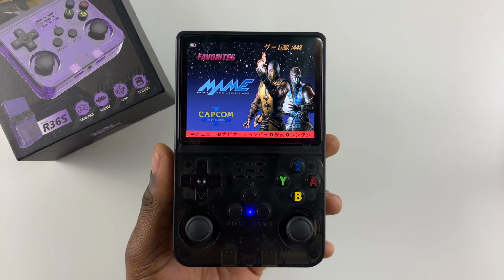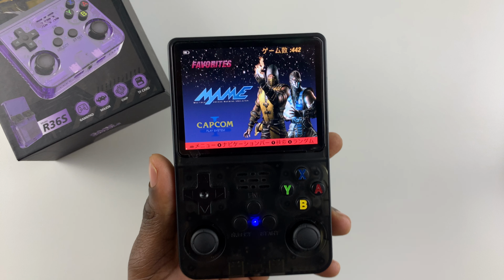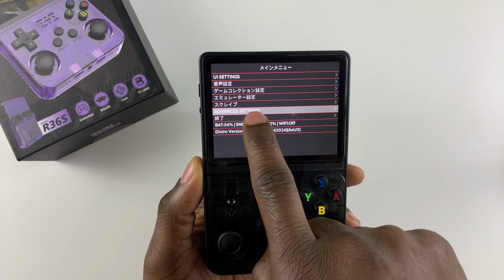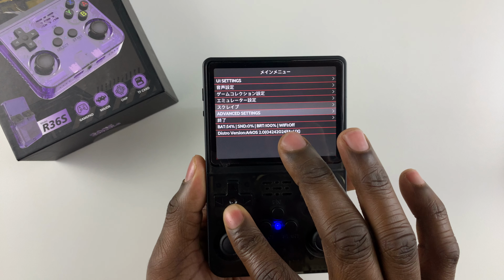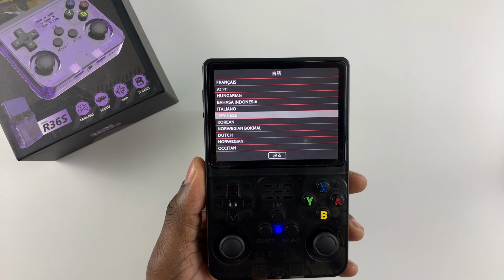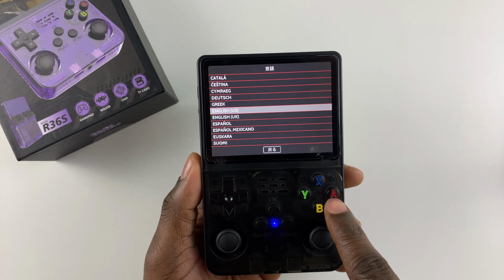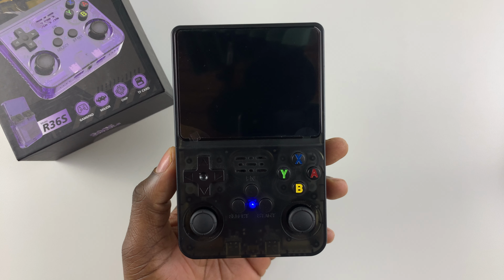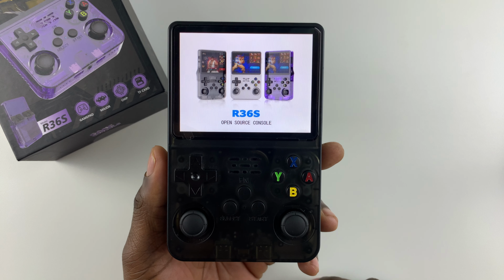How To Restore To Default Language On R36s Console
In this tutorial, I'll show you how to reset the default language back and switch your R36S back to English (or any other supported language).

The R36S supports multiple system languages. On most firmware versions, you can change the language by opening the Main Menu.

Cell Phone Tripod Adapter